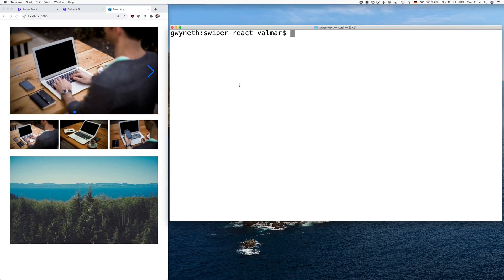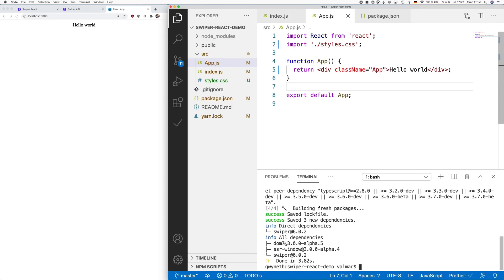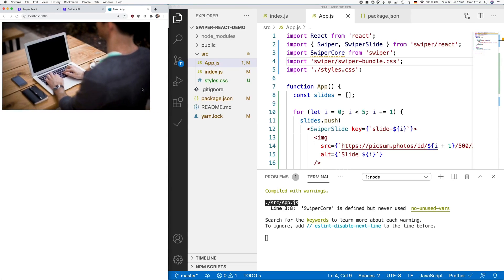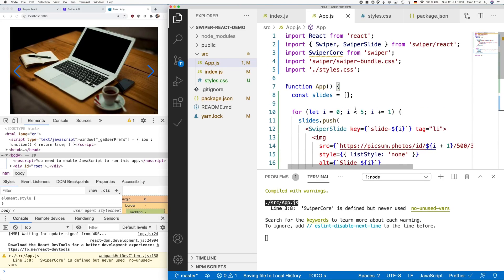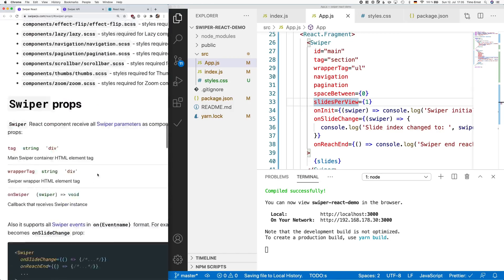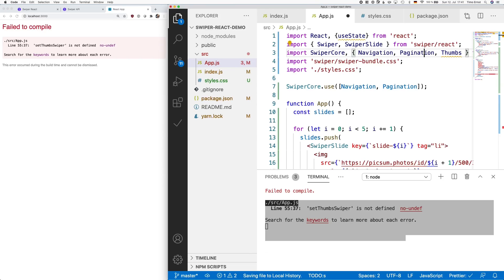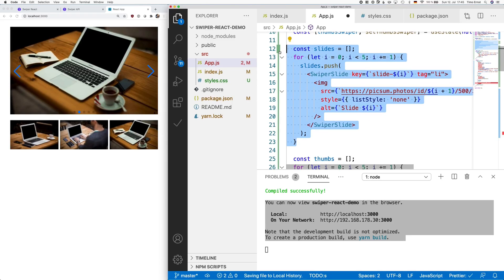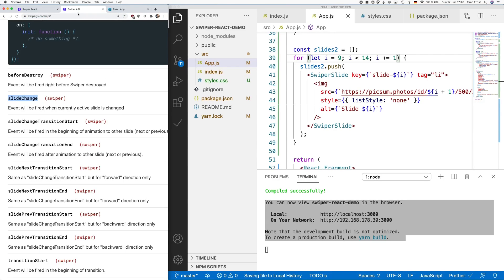Tutorial for Official SwiperJs React Carousel (Swiper Js How To Video)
After many years of being tied to 3rd party react versions of SwiperJS the official team has now created its own version of SwiperJS for React. In this tutorial I will explain how to use it.